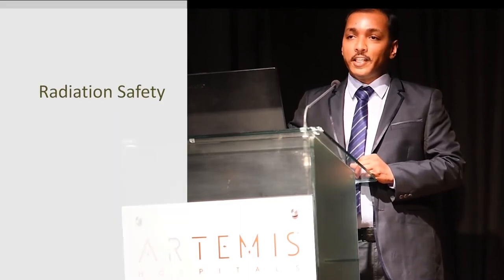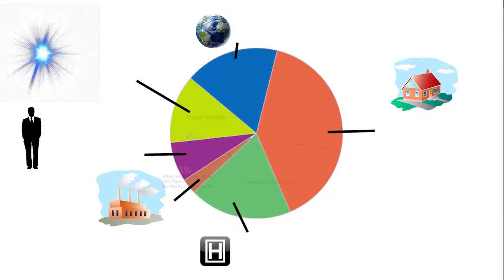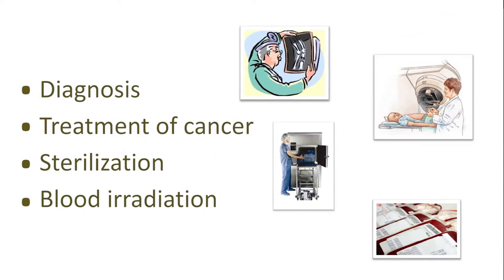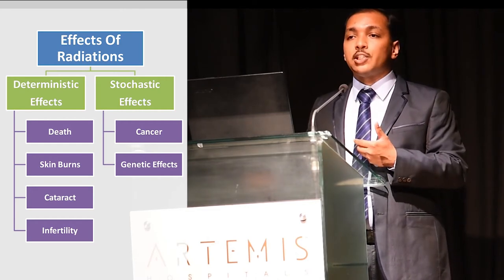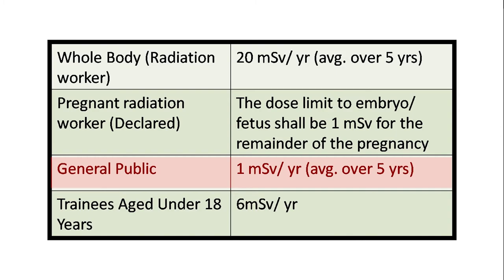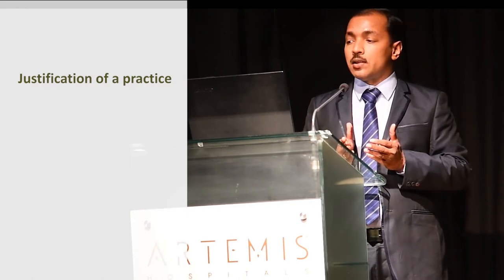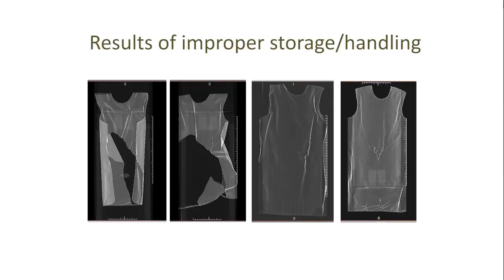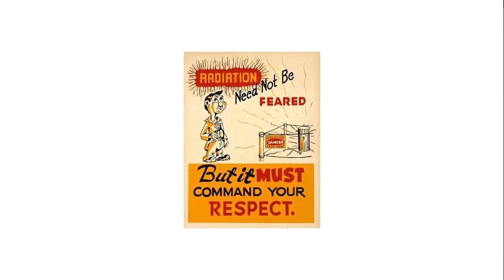Radiation Safety at Artemis Hospitals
Radiation Safety at Artemis Hospitals by Mr. Jeffy Ninan.